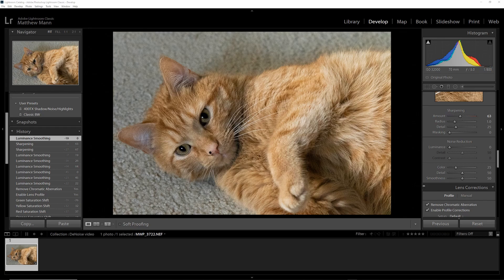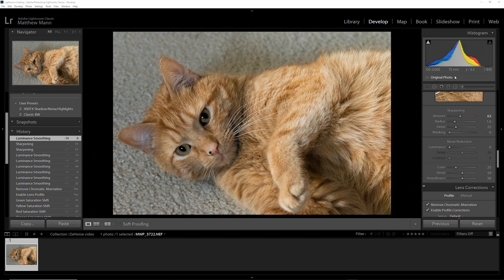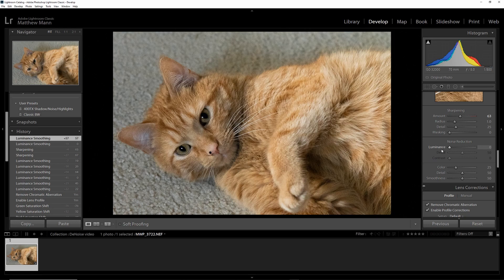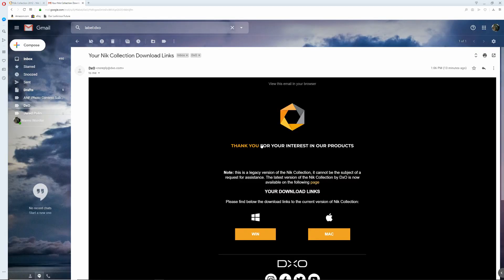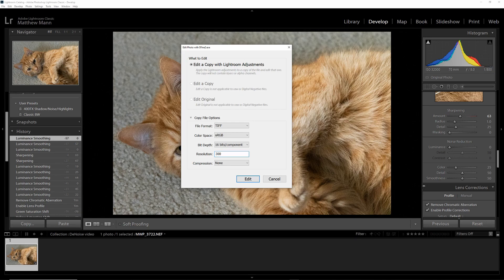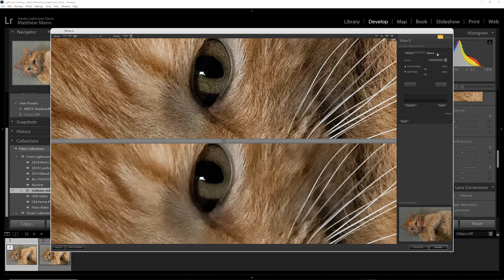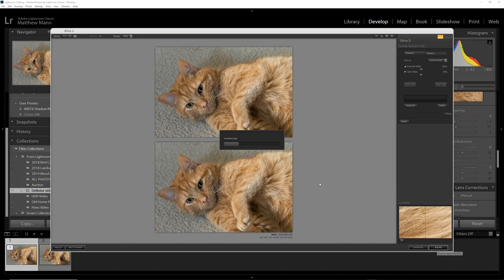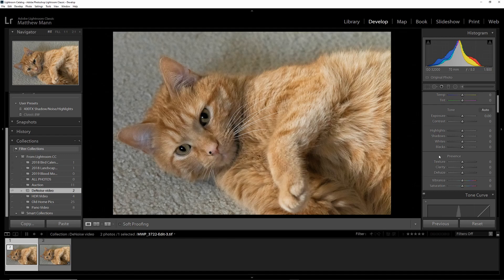Removing Digital Noise for Free (DxO)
If you wish to join a discord to learn about photo and video, take a peak at Photography and Filmmaking.